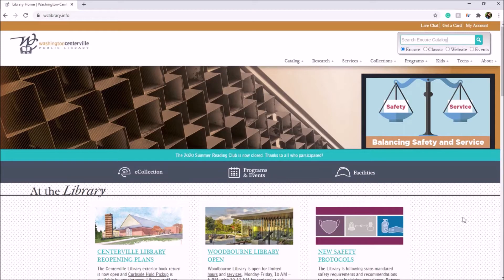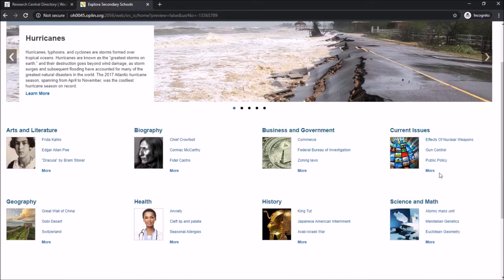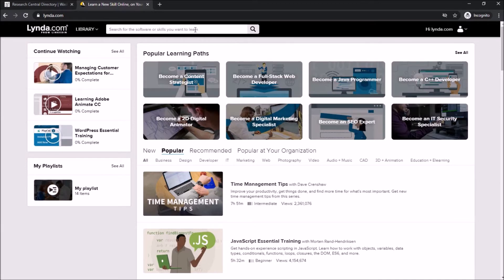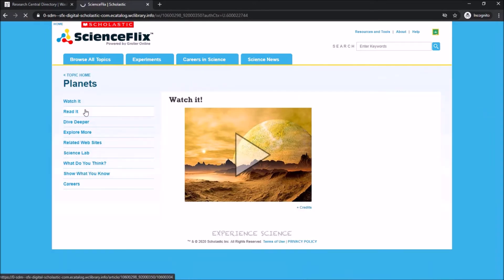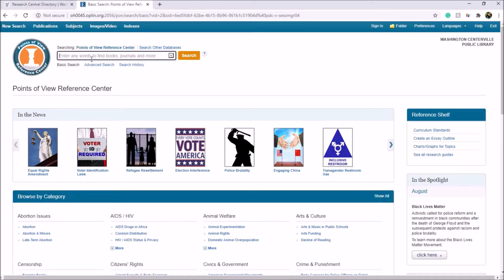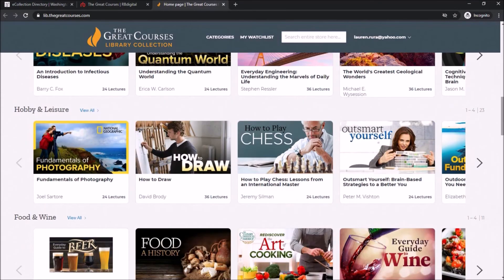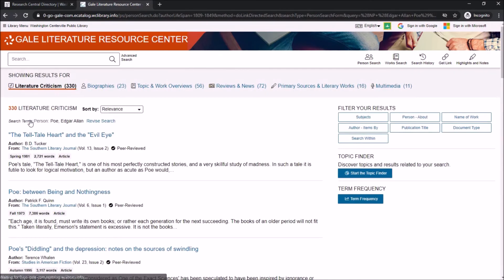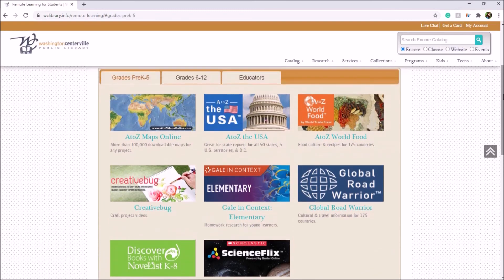Remote Learning Resources 6th -12th Grade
Learn about the free resources the library provides to help students and educators succeed during remote learning periods. This video features eight of our essential databases and is designed with educators and students, from 6th - 12th grade, in mind!

Speaker: Lauren Rura, Adult Services Librarian